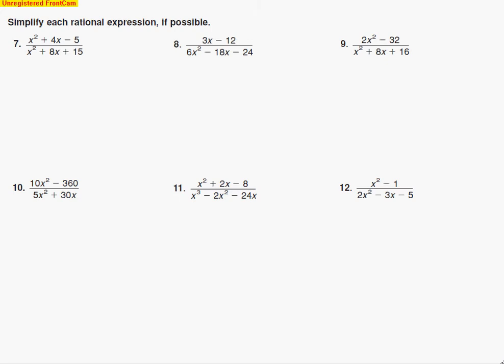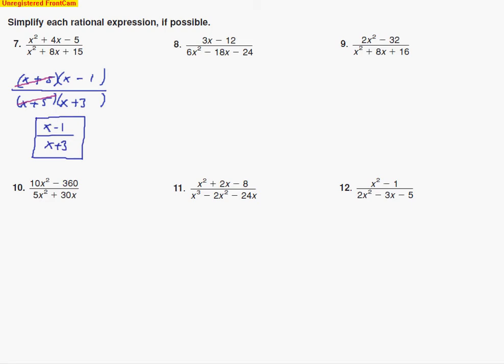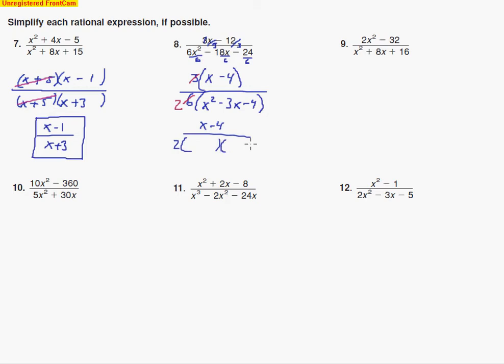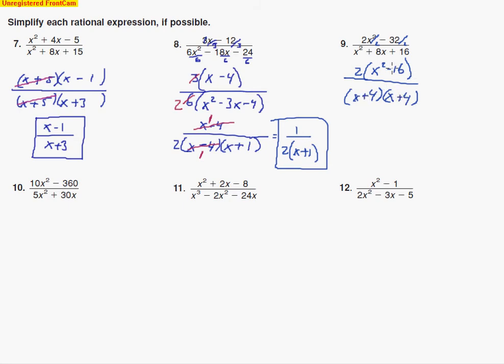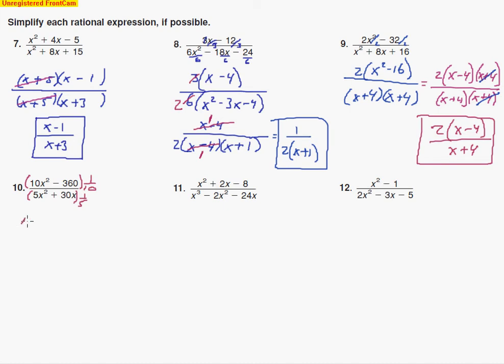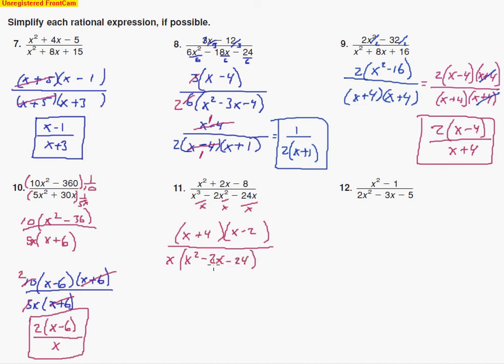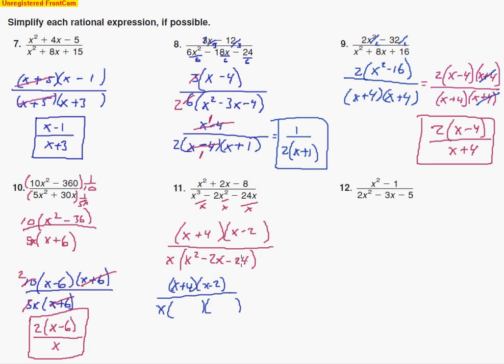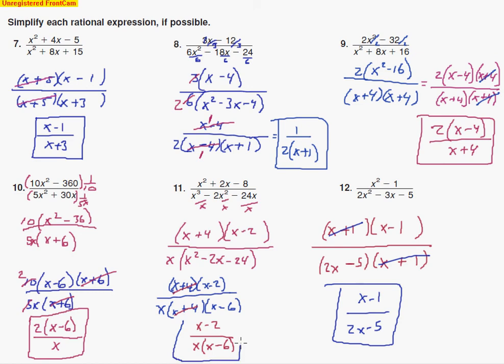Algebra A Day 113 Simplify Rational Expressions 10 3